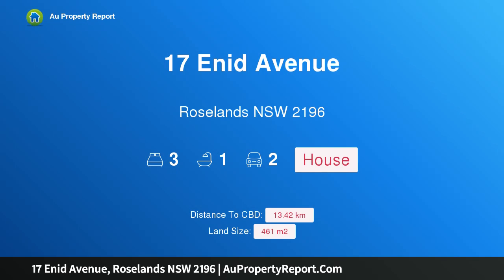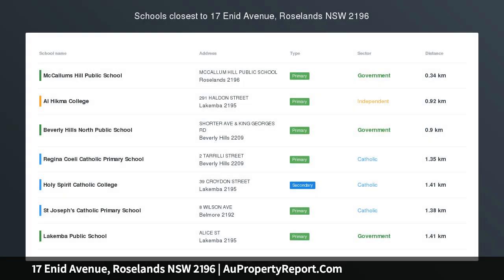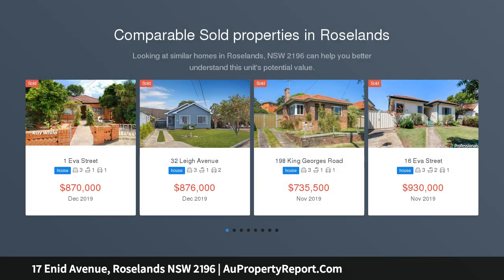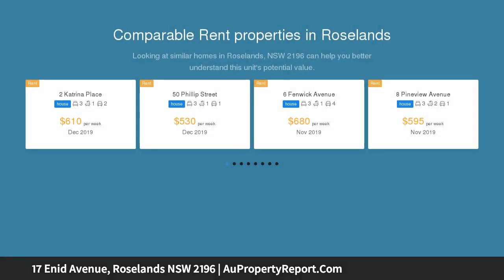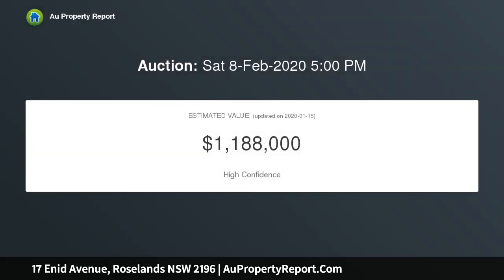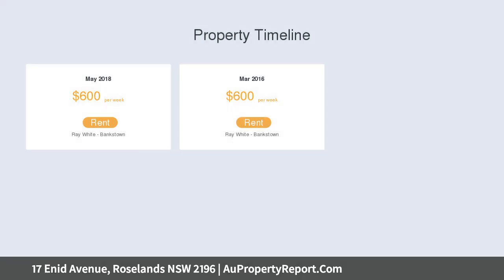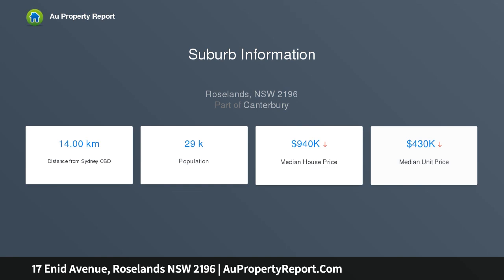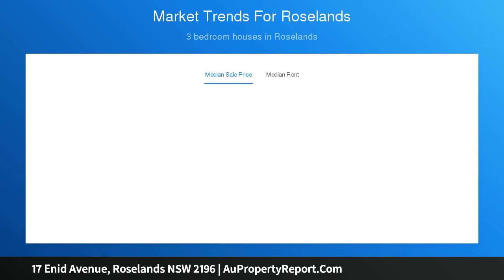17 Enid Avenue, Roselands NSW 2196 | AuPropertyReport.Com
17 Enid Avenue, Roselands NSW 2196
Property Type: house
Bedrooms: 3
Bathrooms: 3
Car Space: 2
Great looking Home In Sought After Blue Ribbon Location - A Rare Find...